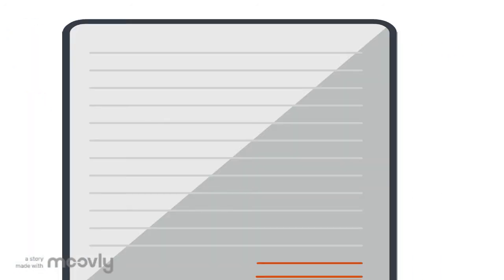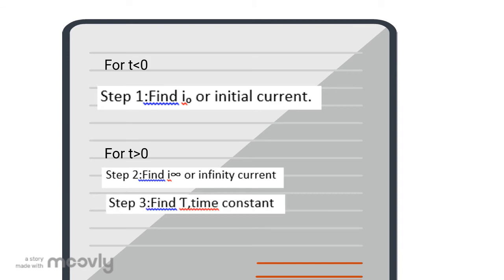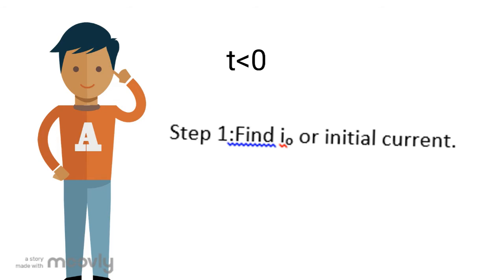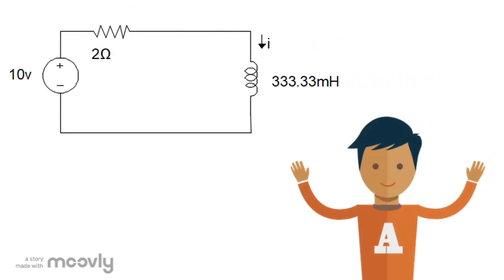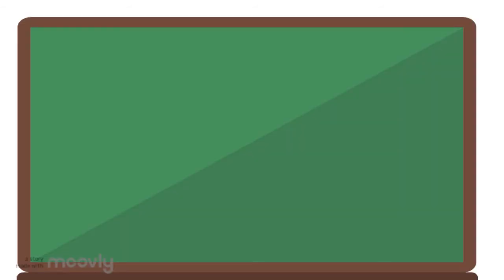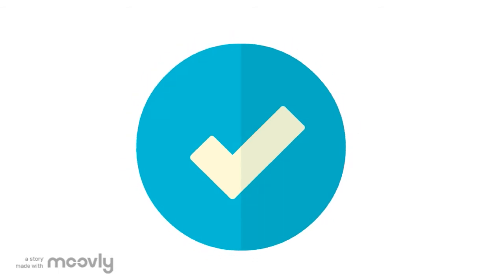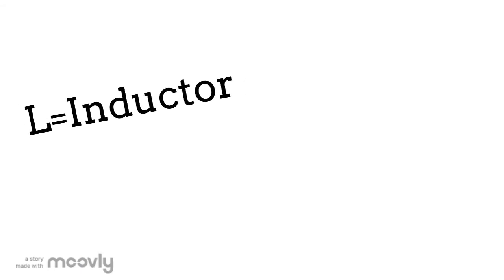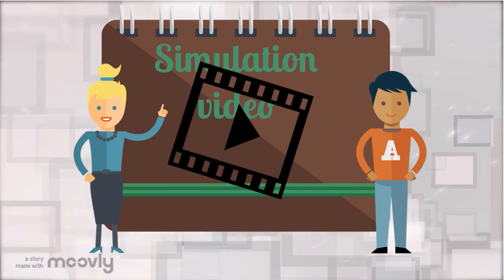RL Step Responce circuit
-The video is about tutorial how to solve basic RL step response circuit.